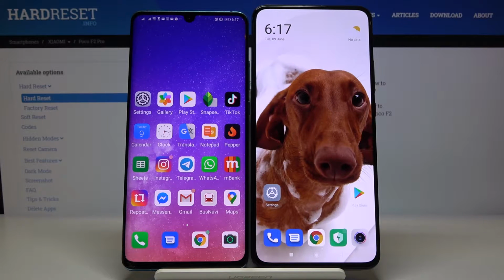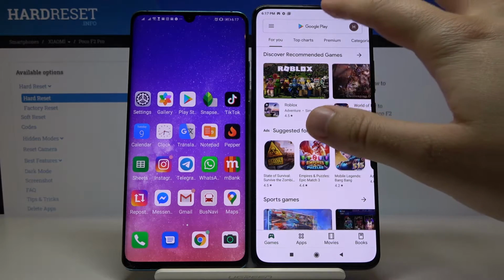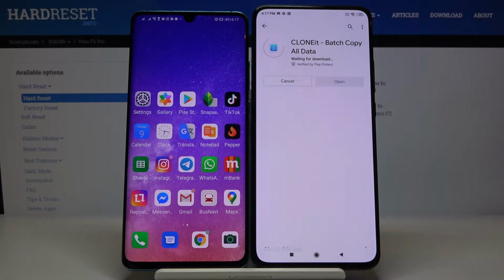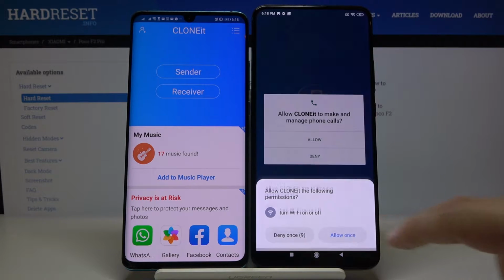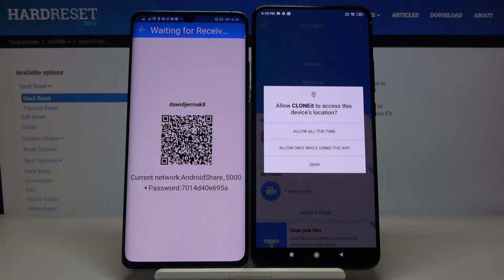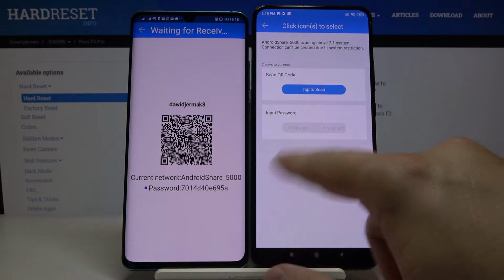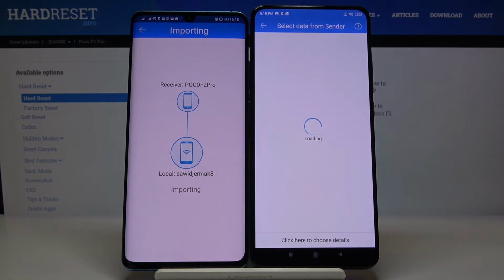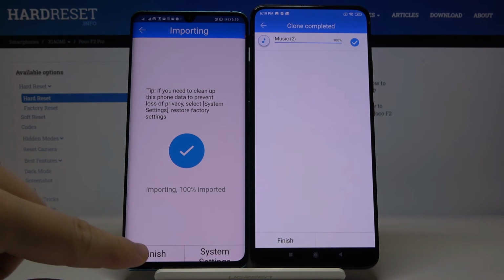CLONEit: Transfer Data from Huawei Phone to Xiaomi Pocophone F2 Pro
Let's transfer all data within a couple of seconds. Find out how CLONEit App works in Huawei and make sure that you are able to use it. Move data from Huawei to XIAOMI Pocophone F2 Pro with no further troubles. Watch, recreate and have everything on your new smartphone.

How to Transfer Data from Android to Xiaomi Pocophone F2 Pro? How to Move Data from Huawei Phone to Xiaomi Pocophone F2 Pro? How to Transfer Files from Android to Xiaomi Pocophone F2 Pro? How to Use CLONEit? How to Transfer files via CLONEit? How CLONEit works?